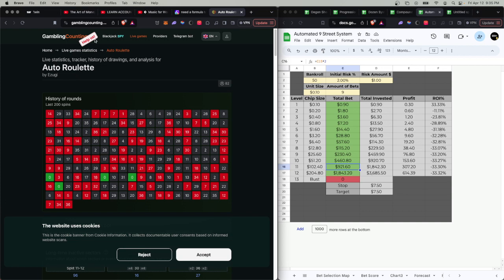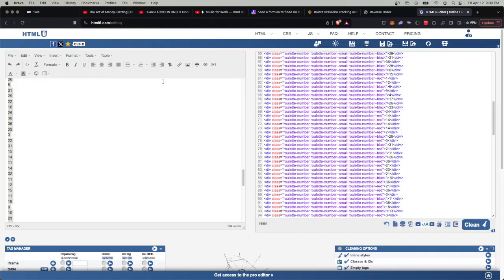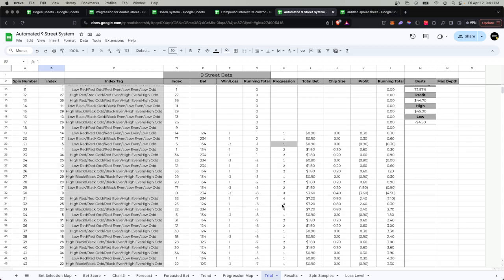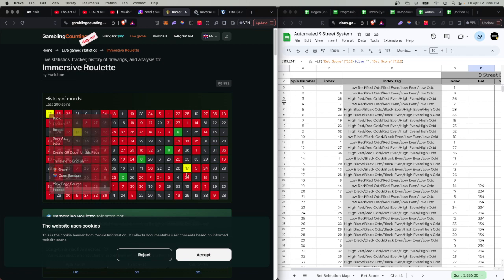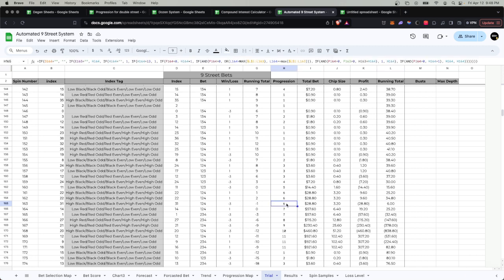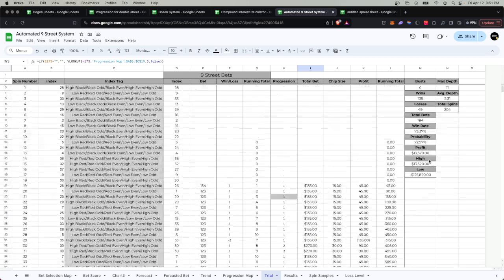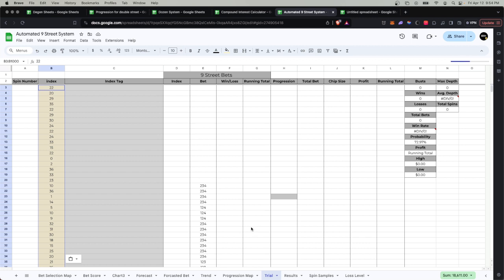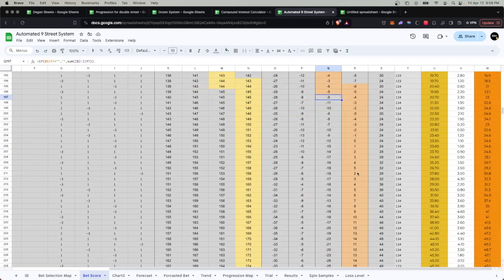Another Roulette Tool - 9 Street Automated System is 90% Ready?!?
Interested in this sheet? Find kickhappy#7486 on discord!